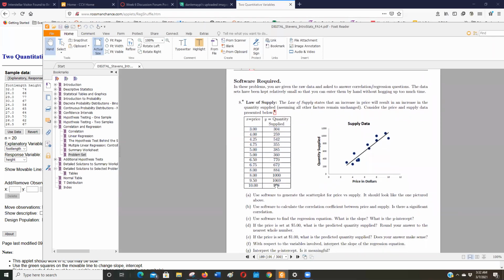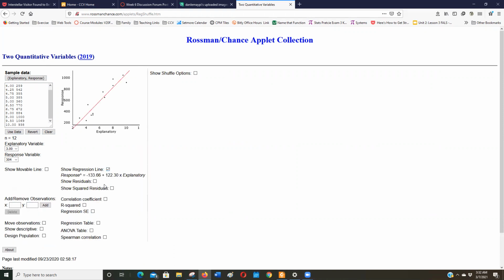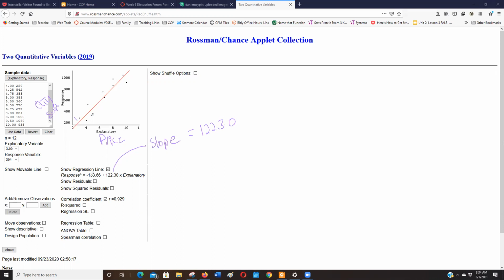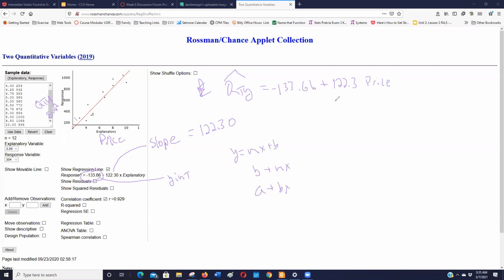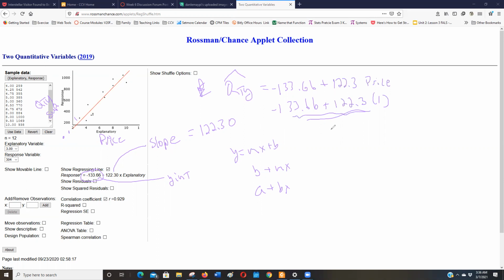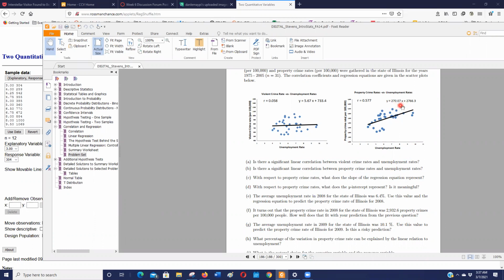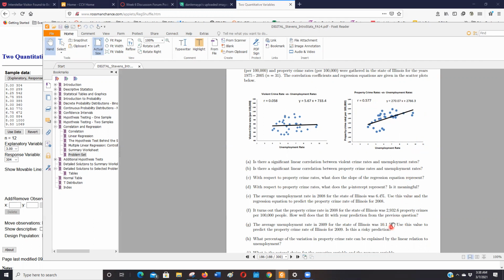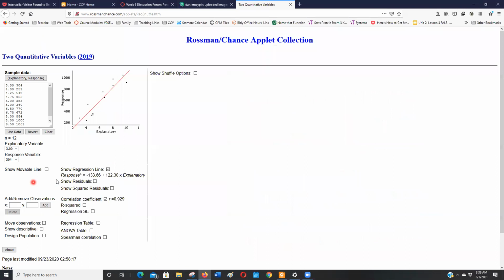Rossman Chance Regression Applet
Creating a LSRE
Using it to make a prediction
What is extrapolation?